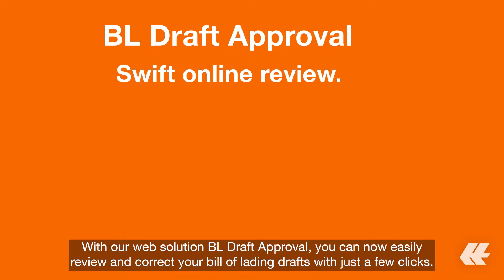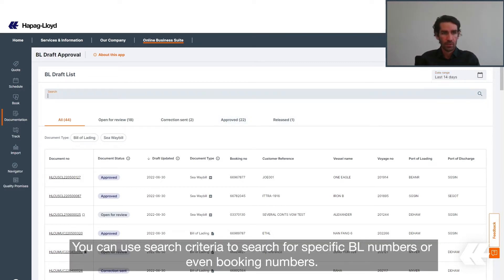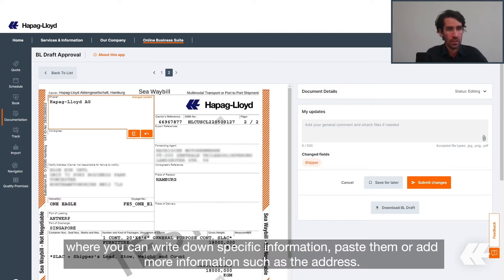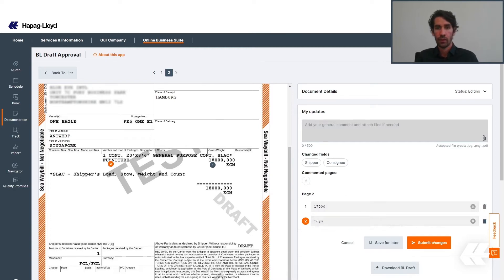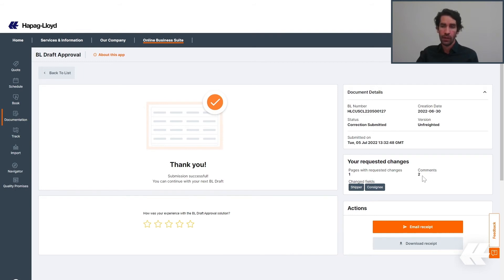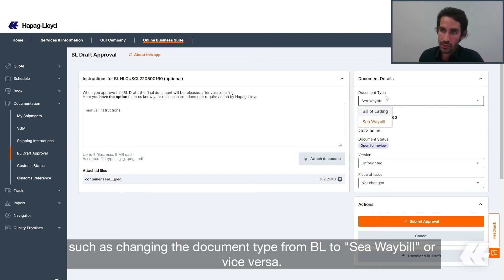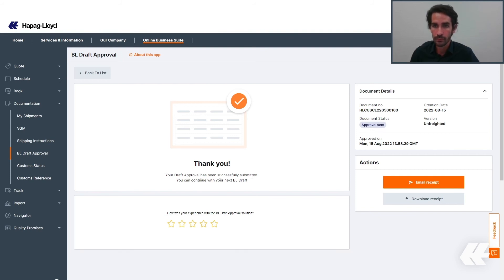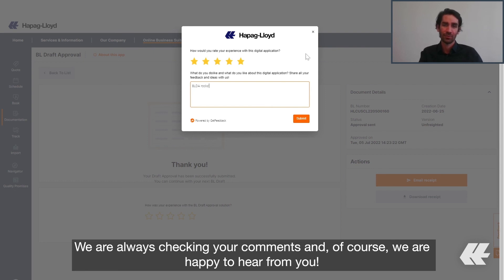Getting started with BL Draft Approval English Subtitles | Hapag-Lloyd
Get started with Hapag-Lloyd's web solution BL Draft Approval by watching this tutorial video.
With our BL Draft Approval tool, you can easily review and correct your bills of lading or sea waybills in just a few clicks. Do you want to learn more about the benefits or need a step-by-step tutorial on using BL Draft Approval?

00:00 - Introduction and Benefits
00:40 - Draft List
01:35 - Draft Correction
03:52 - Draft Approval